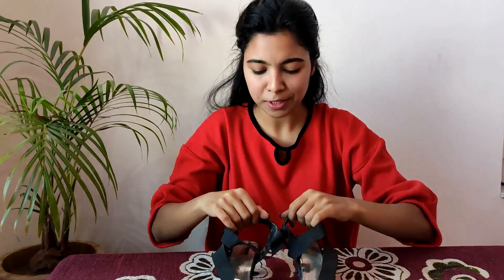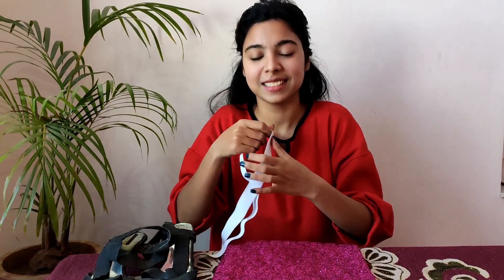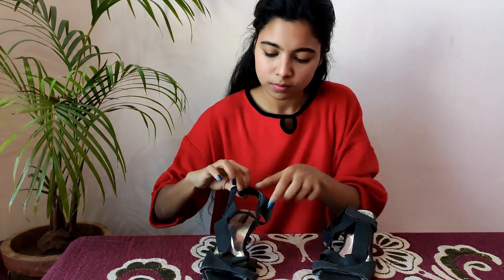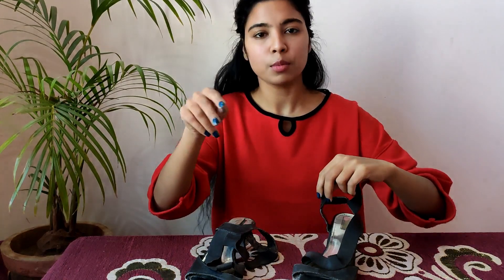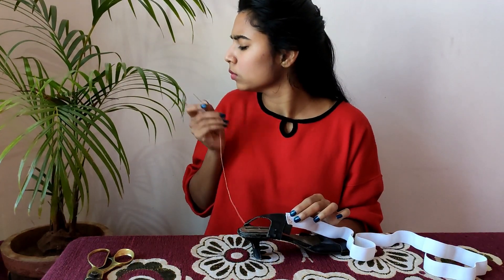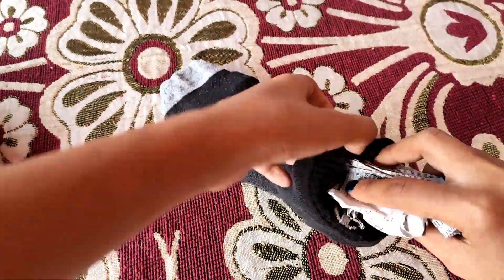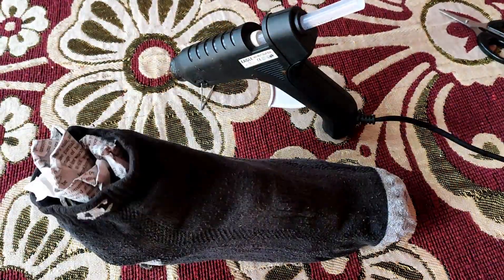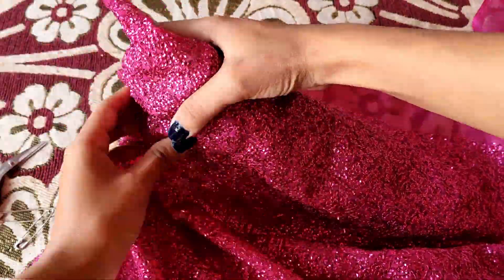OLD HEELS INTO PARTY HEELS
How easily you can convert your old heels into party heels within 150rs / 2$
❤️ Be a part of our pop community - sign up to our newsletter: